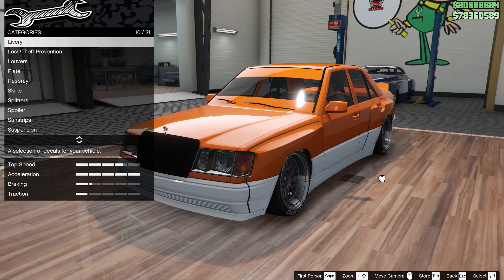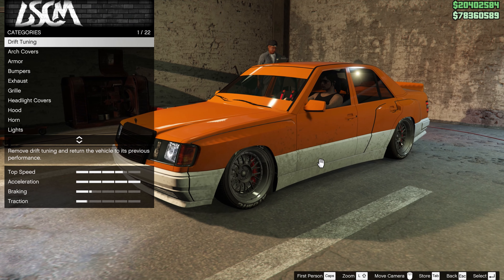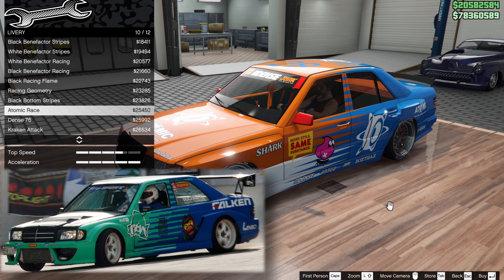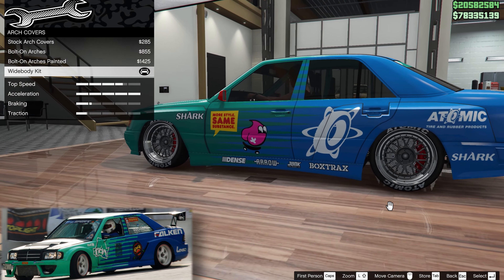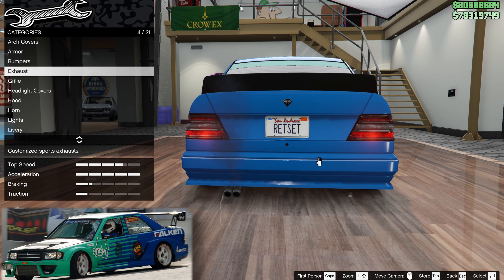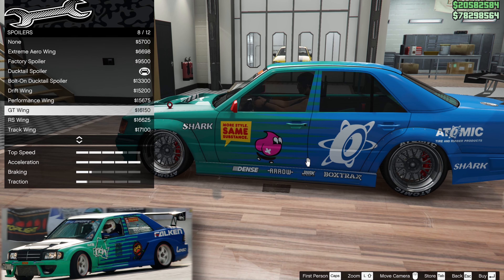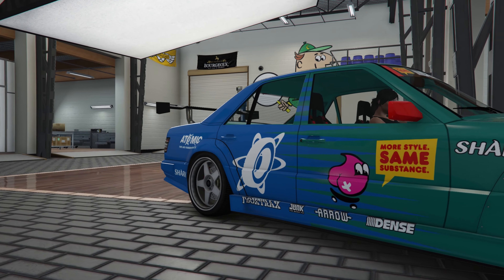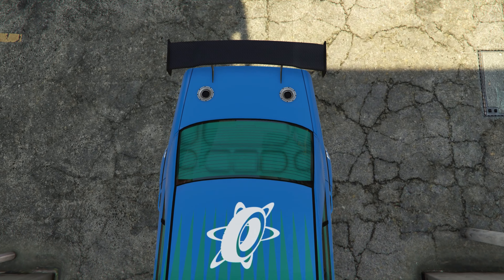Let's Build The Falken Drift Mercedes 190E On Your Vorschlaghammer In GTA Online (Part 2)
Vorschlaghammer PART 2: Let's make a drift car!
Benny's Original Motorsports drift build - this is where i learnt about the drift liveries but you must watch it for the pro level cinematics